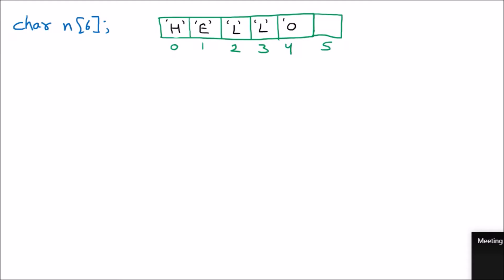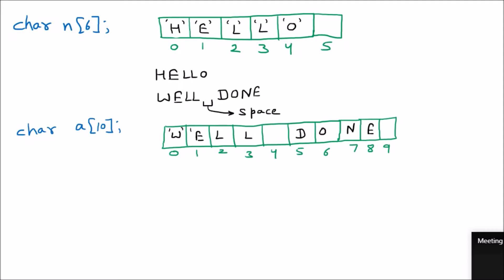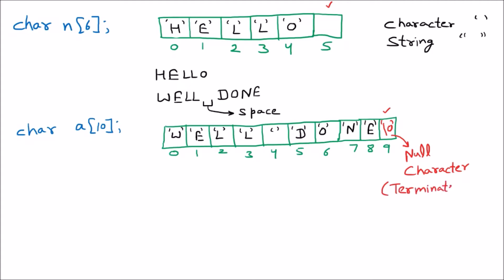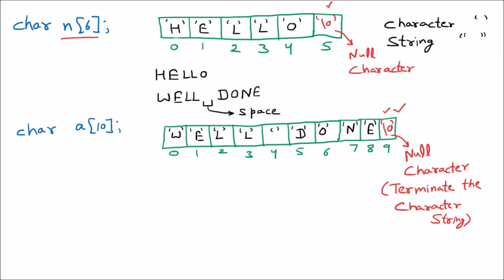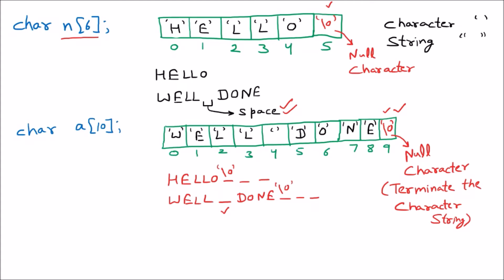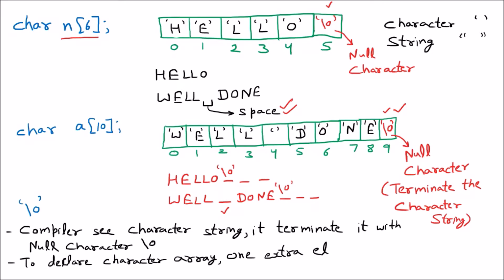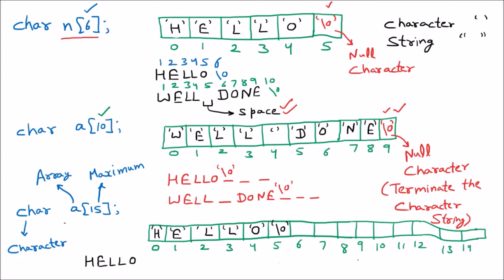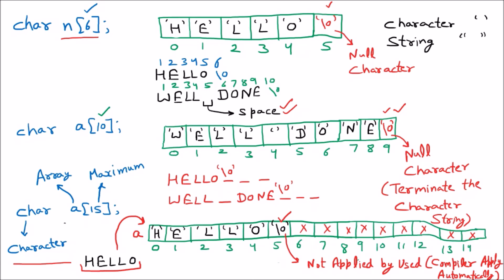Declaration of 1D Character Arrays | Use of \0 Null Character Terminator | C Programming | Part 2